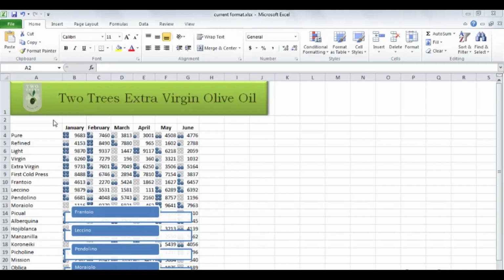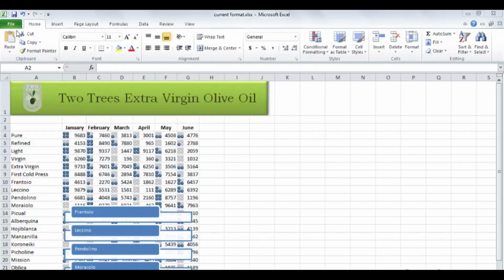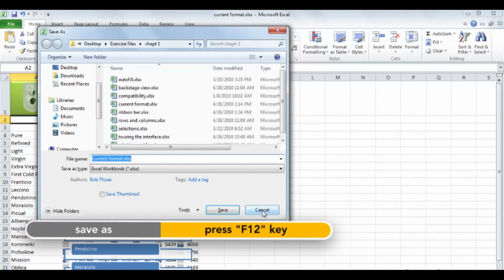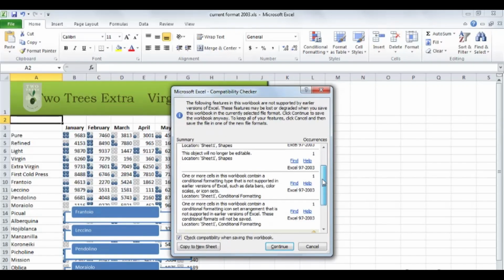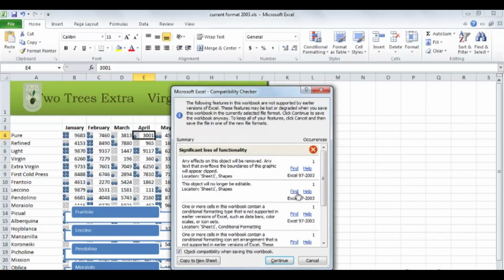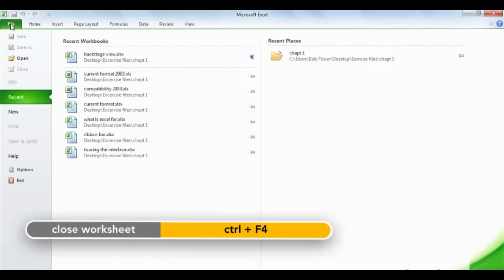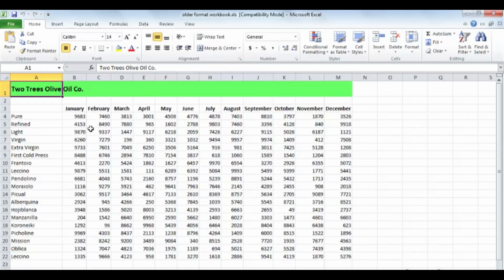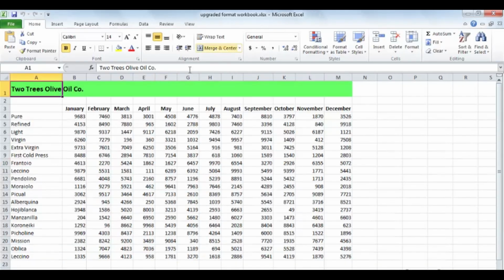Maintaining file compatibility in Excel